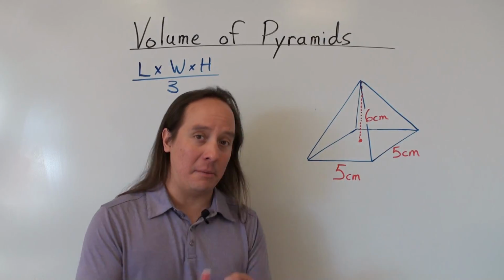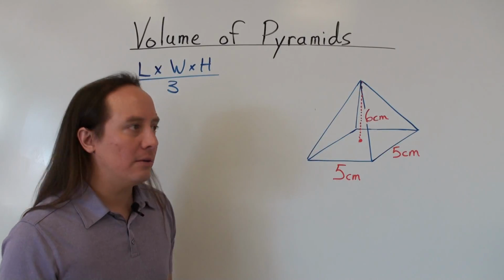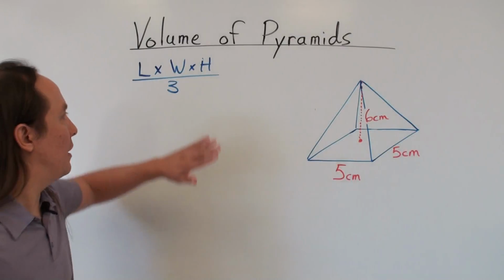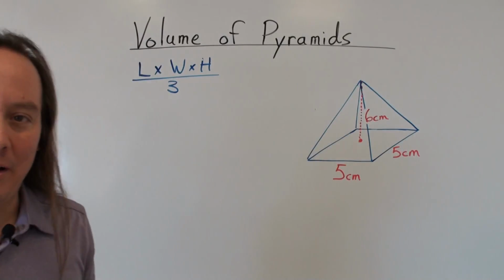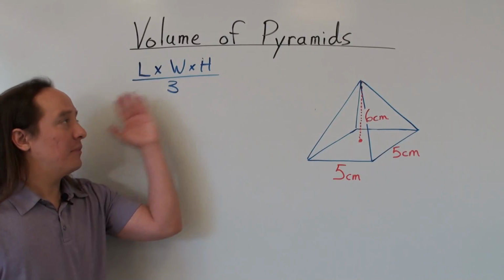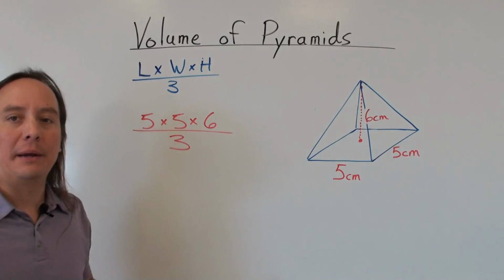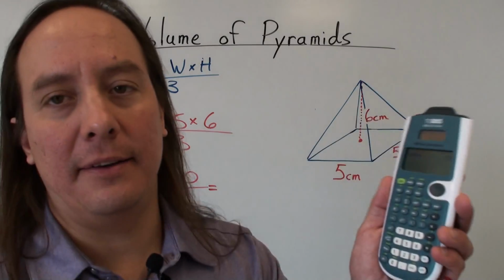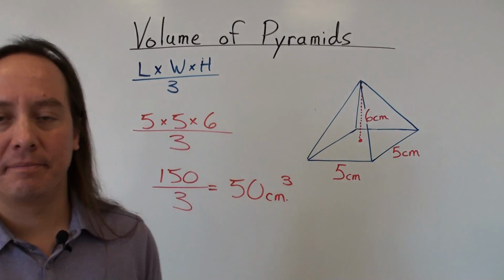UNM HEP Volume of Pyramids 1 1